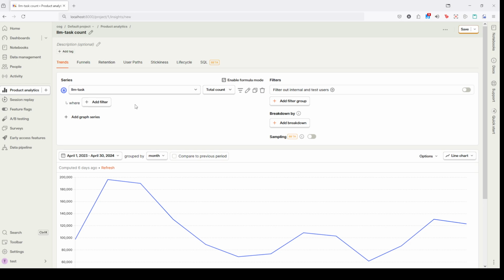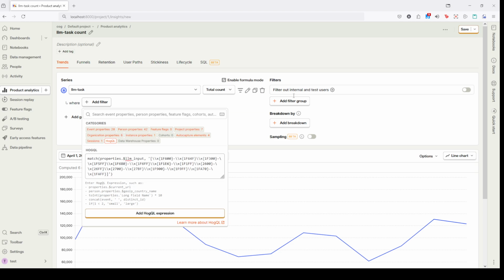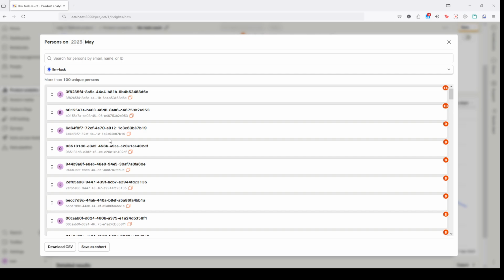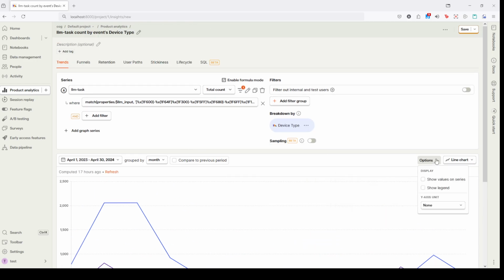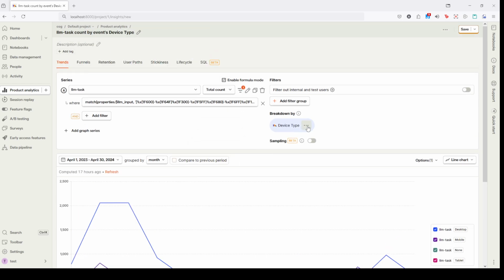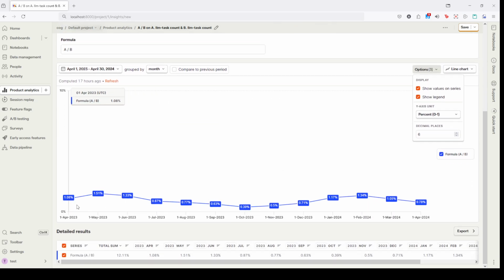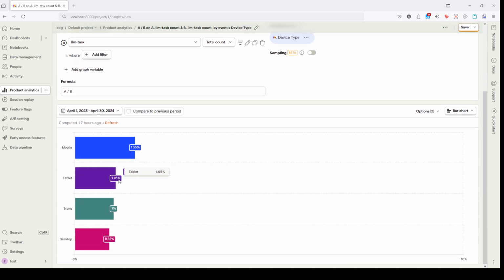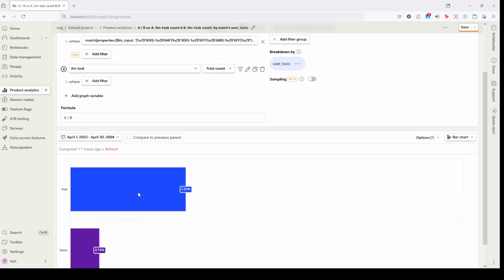PostHog-LLM Chat analytics: Analyzing Emojis Dialogs | HogQL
I'll dive into how to use HogQL expressions in PostHog to filter for dialogs containing emojis only, analyze trends over time, and breakdown emoji usage by device type and user toxicity.

Regex used: [\\x{1F600}-\\x{1F64F}\\x{1F300}-\\x{1F5FF}\\x{1F680}-\\x{1F6FF}\\x{1F1E6}-\\x{1F1FF}\\x{2600}-\\x{26FF}\\x{2700}-\\x{27BF}\\x{1F900}-\\x{1F9FF}\\x{1FA70}-\\x{1FAFF}]. This is escaped

chatbot analytics llm analysis llm monitoring llm observability Conversational Analytics user analytics llm domain conversations